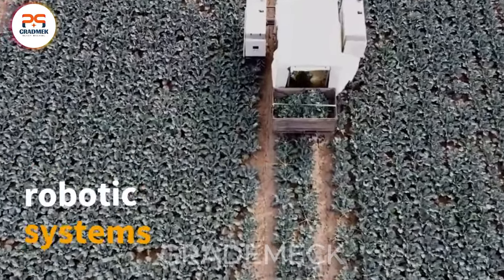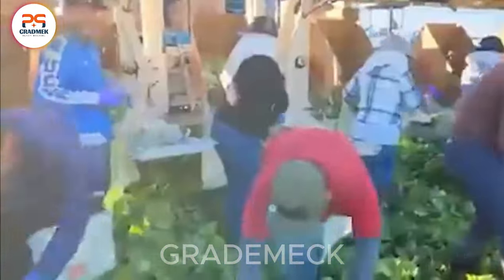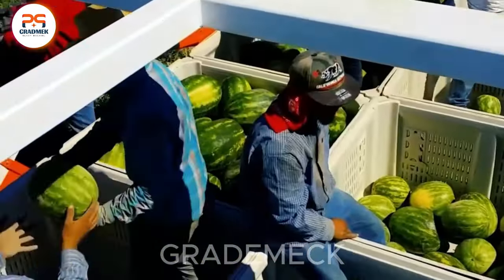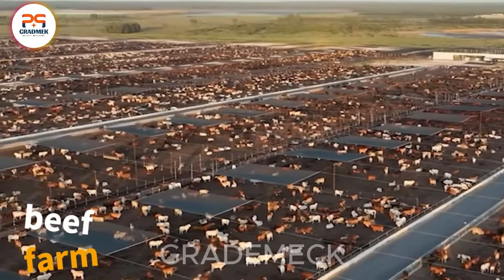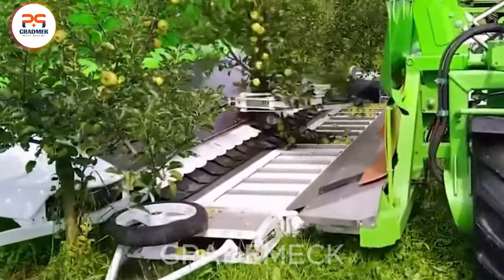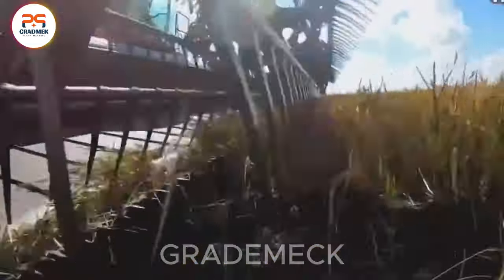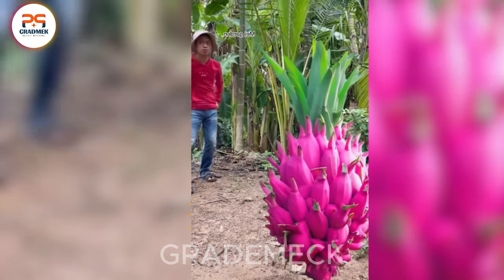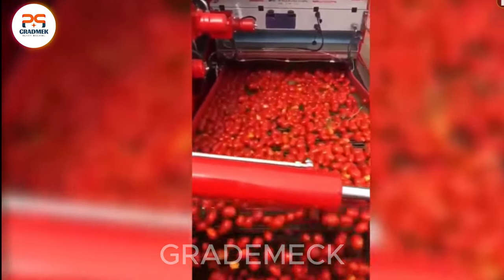The Most Modern Agriculture Machines That Are At Another Level ▶9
Get ready to have your world rocked with cutting-edge life hacks, fantastic gadgets, revolutionary machinery, and expert tips to tackle tasks with finesse. Explore awe-inspiring tools and inventive creations that captivate your senses. Discover innovative DIY solutions, eliminating the need to label yourself a mere handyman. Witness craftsmen elevate their game with woodworking and construction ventures beyond compare.

00:00 INTRO
01:19 Watermelon
02:22 harvester carrot
03:30 onion harvester
05:35 harvester corn silage
09:19 Watermelon
11:57 hemp harvester
14:26 orange fruit

This Video researched by: Mr. Phillips
Address: 27A Devonia Rd, London N1 8JQ, Royaume-Uni
Birthday
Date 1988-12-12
Age 34 years old